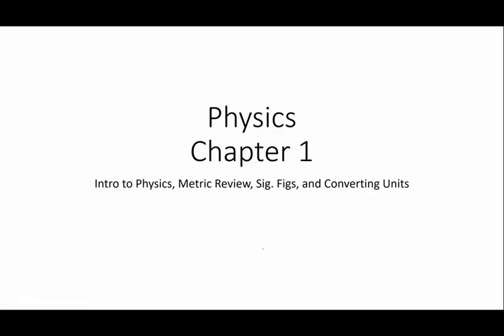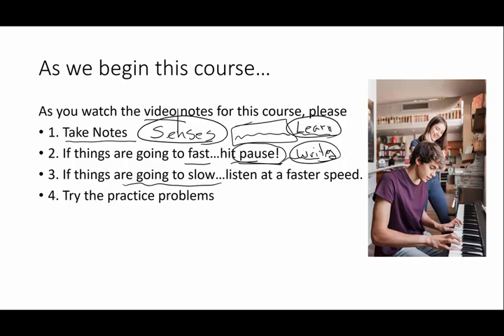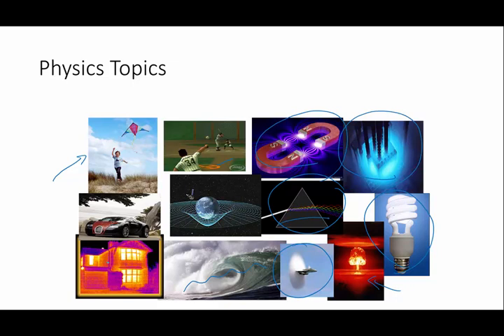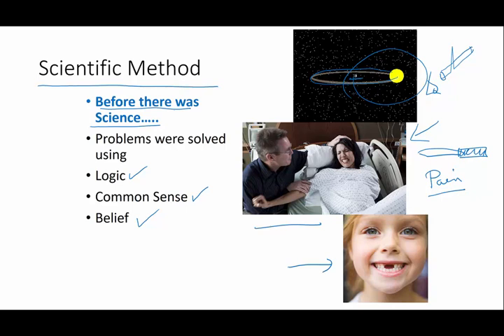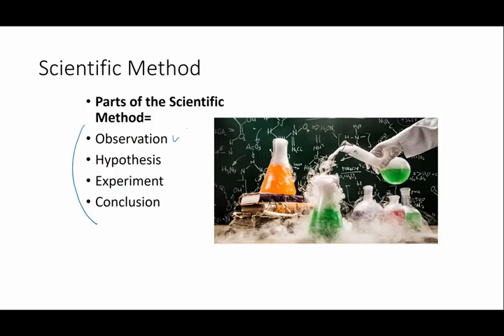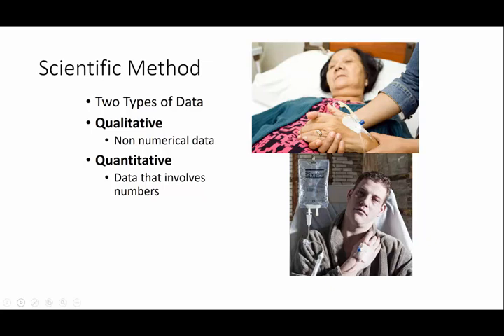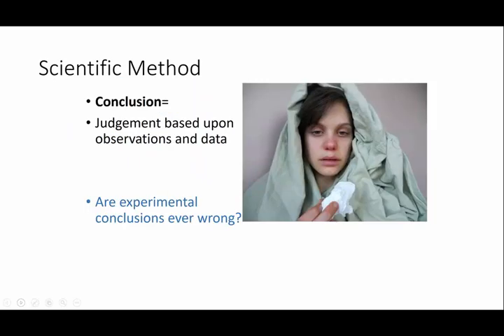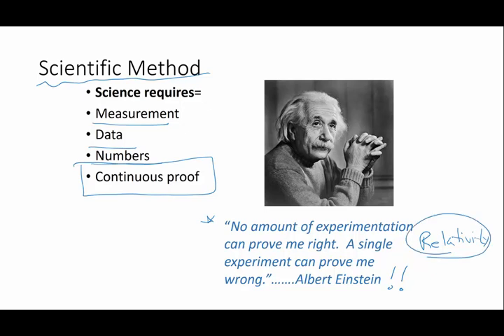Physics 1 1 Welcome to Physics & Scientific Method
Welcome to the Physics class.  Review of the scientific method.